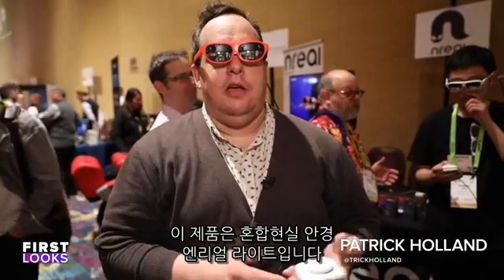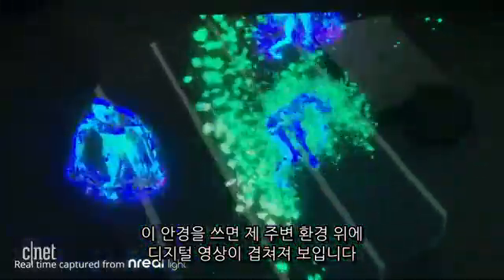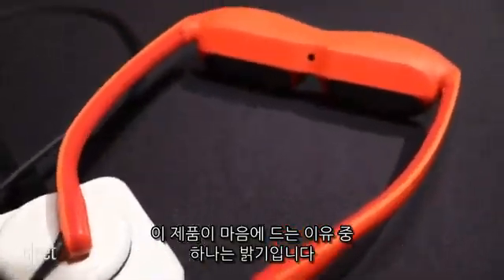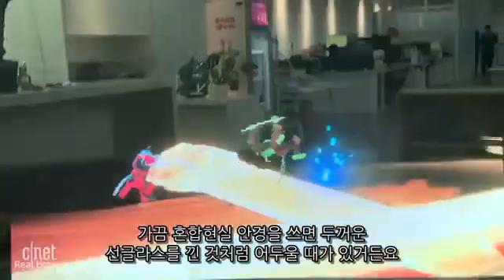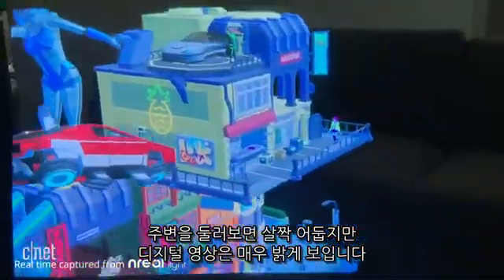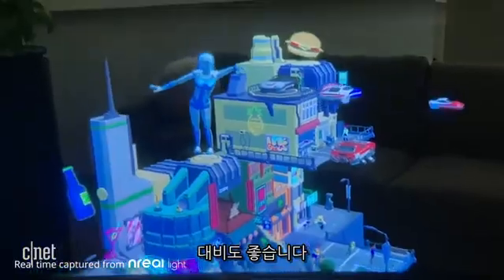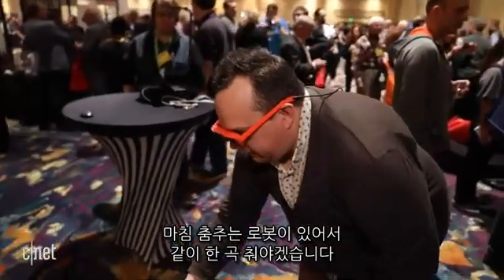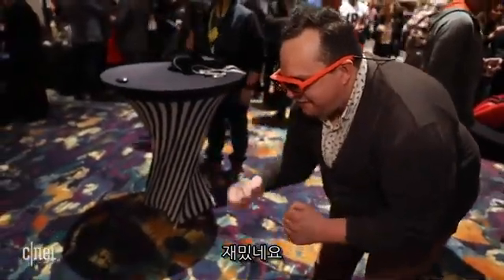‘스마트폰 떠난 증강현실’ AR 글래스 엔리얼 라이트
중국의 스타트업 엔리얼(Nreal)이 공개한 ‘엔리얼 라이트(Nreal Light)’는 디지털 영상을 주변 환경과 겹치게 보여주는 혼합현실(MX) 안경이다.

퀄컴 스냅드래곤 845 기반의 모바일 AR-VR 플랫폼을 탑재하고 안경 형태의 디스플레이가 1080p의 해상도를 제공한다. 또 일반 선글라스와 흡사한 디자인과 약 80g 정도의 무게로 실생활의 활용도를 높인 것이 특징이다.

엔리얼 라이트는 올해 하반기 출시 예정이다.